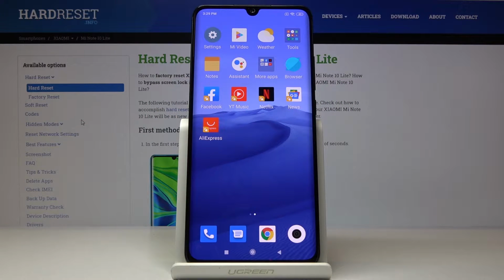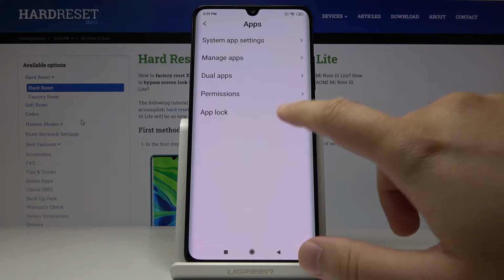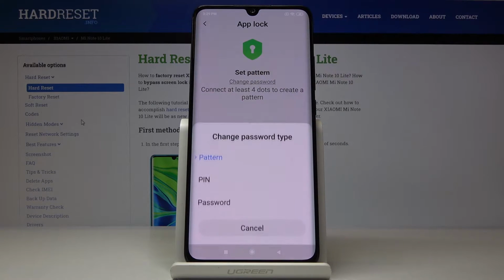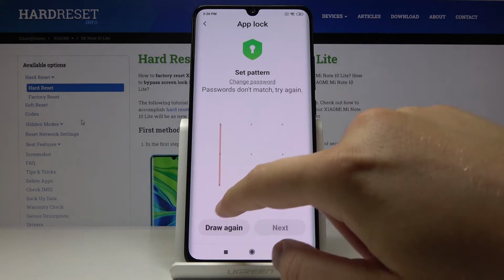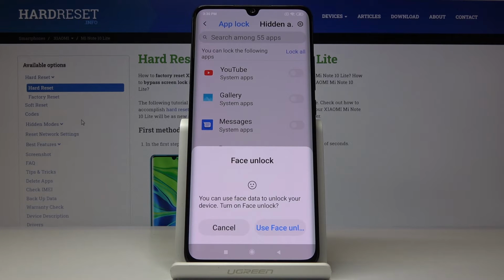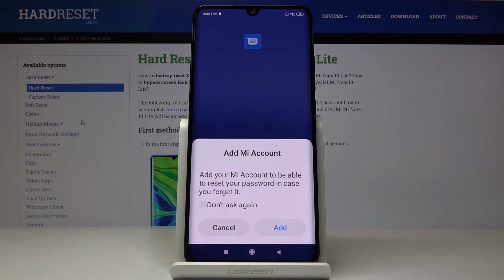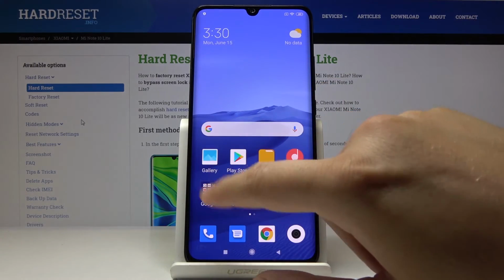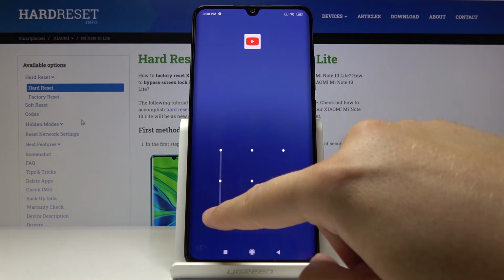How to Set Password on Apps in Xiaomi Mi Note 10 Lite - App Protection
Today we are happy to show you how to lock specific apps on the Xiaomi device, including guest accounts, screen pinning, third-party apps. Follow the steps presented in the following video and smoothly apply it on your device. Check out how to perform such an operation and enjoy it!

How to Set Up App Lock in Xiaomi Mi Note 10 Lite? How to Lock Apps on Xiaomi Mi Note 10 Lite? How to Add Password on Xiaomi Mi Note 10 Lite? How to Add Pattern in Xiaomi Mi Note 10 Lite? How to Set Up App Lock on Xiaomi Mi Note 10 Lite? How to Protect Apps in Xiaomi Mi Note 10 Lite?